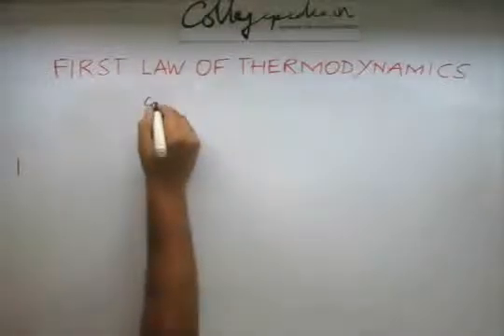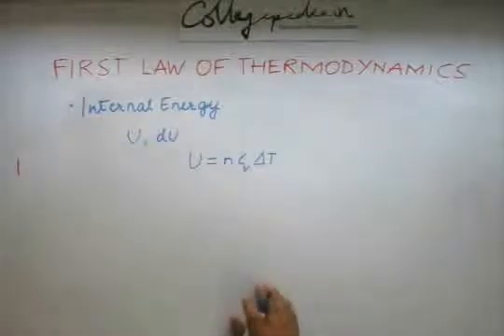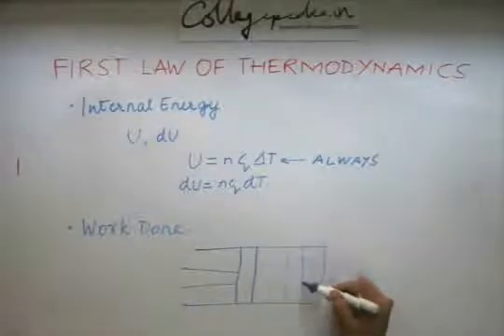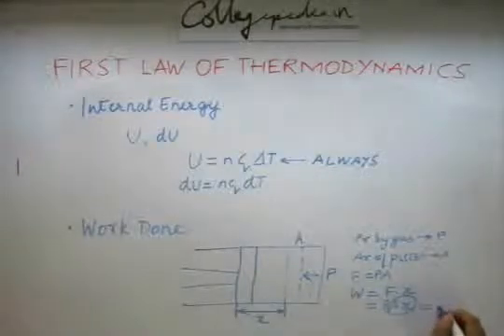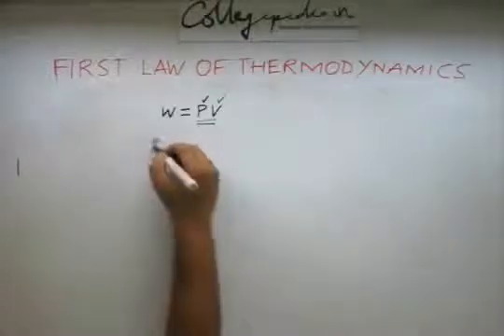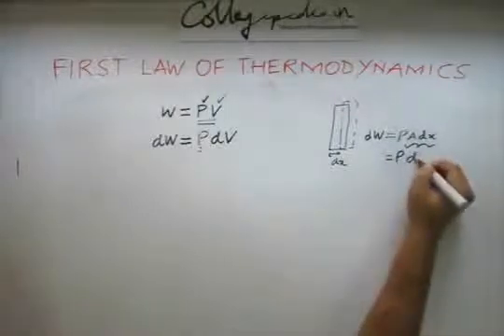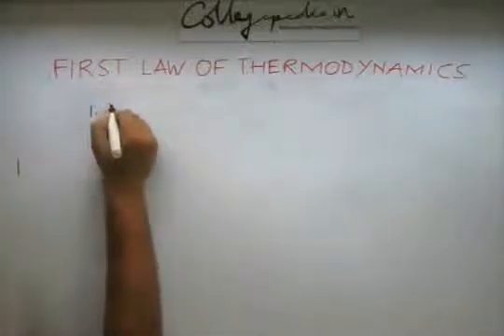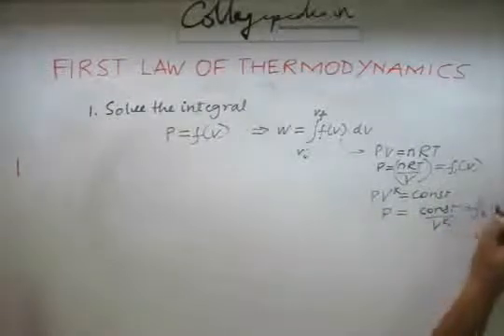First Law of Thermodynamics, Lecture 3, Physics IIT JEE (Internal Energy, Work done)